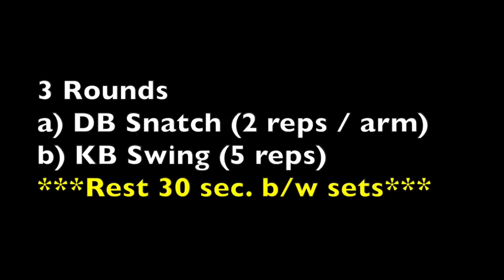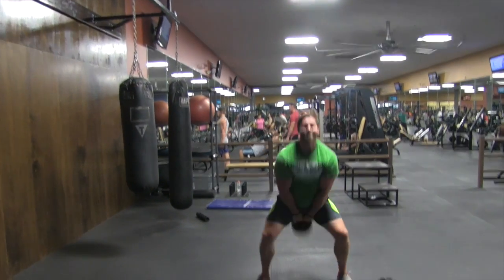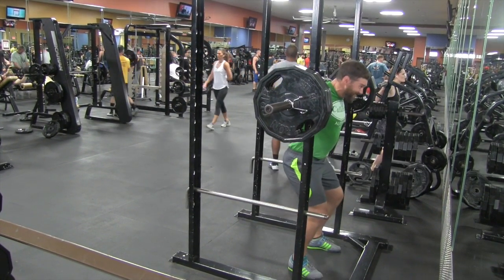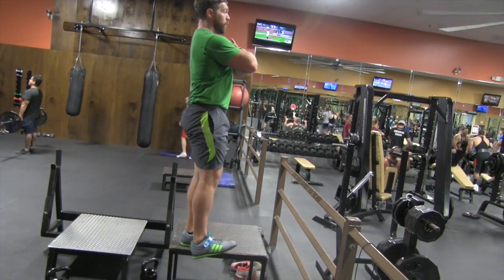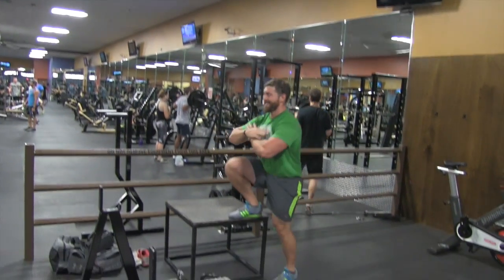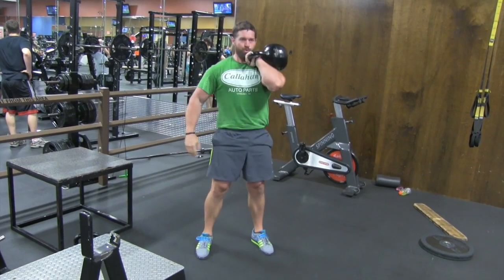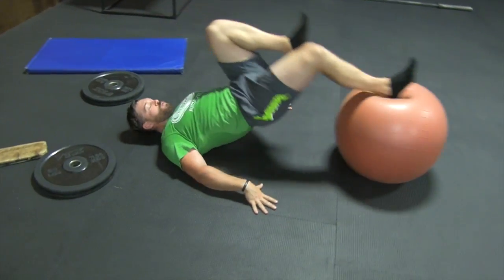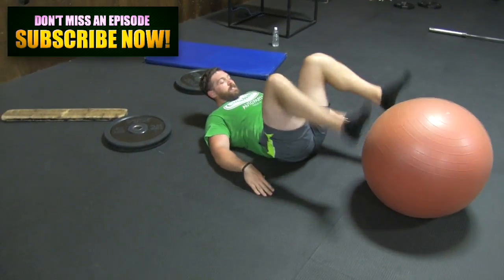Full Squat Routine and How To Properly Do a Kettlebell Swing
In this video, Coach MANdler takes you through a FULL squat routine as well as shows you how to properly do a kettlebell swing. When it comes down to it, there's nothing that trumps increasing strength and speed while getting jacked and ripped too. This routine will show you exactly how to do that.

~The Workout~

1) Suitcase Deadlift (2 sets : 10 reps / side)

2a) DB Snatch (3 sets : 2 reps / arm)
2b) Kettlebell Swing (3 sets : 6 reps)

3) Cambered Bar Speed Squat (50% of Max : 8 sets : 2 reps)

4a) High Step Up (3 sets : 6 reps / leg)
4b) Kettlebell Front Squat (3 sets : 6 reps / arm)

5a) Single Leg Curl (2 sets : 8 reps / leg)
5b) Bridge (2 sets : 8 reps) If you’re a busy dude over 30, you need a different approach to burning fat and reviving your anabolic hormones to look good, feel good, and f... good as you age. That’s why I upload new videos every Monday, Wednesday, and Friday on this fitness channel to give you kettlebell beginner and advanced workout videos, including kettlebell fat loss routine, kettlebell training for strength, kettlebell HIIT workouts, etc. I will also share helpful tips and routines that you can do at home or in the gym using dumbbells, barbells, bands, body weight, and other strongman implements. These are designed to achieve maximum muscle development, burn fat for hours, increase core strength and ultimately help you move more explosively WITHOUT experiencing aches and pains from inflammation and overtraining. Best of all, these workouts typically only take 10 minutes or less, so you can get fast & dramatic results that help you look good naked and perform like a BEAST...without dedicating your life to fitness. Follow my videos if you want to look good, feel good, and f... good in under 10 mins a day.